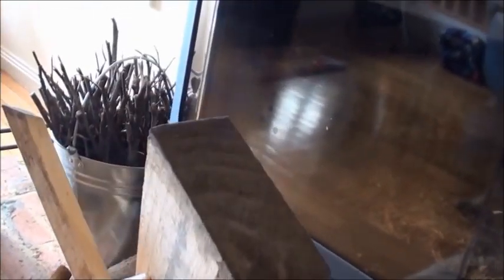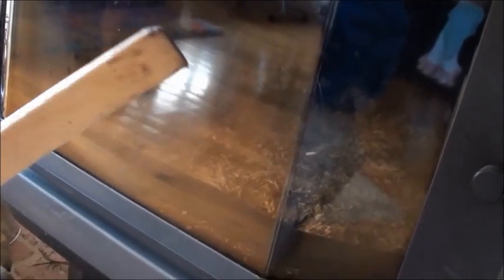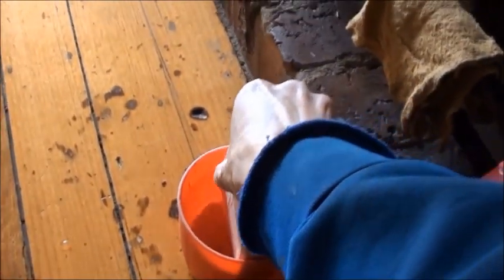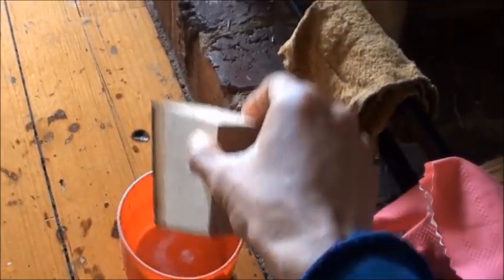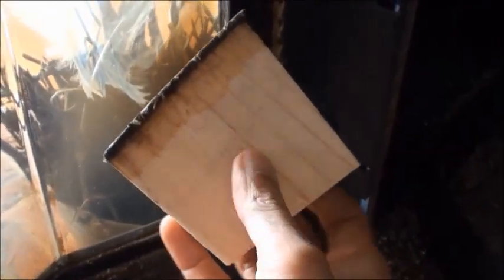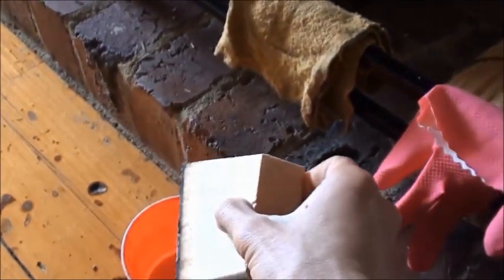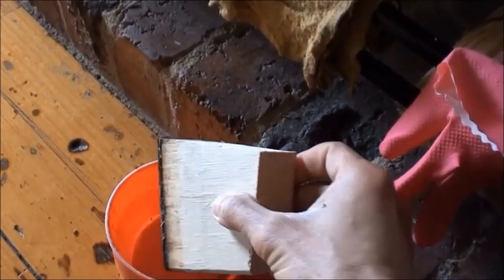Easiest way to Clean Fireplace Glass Door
Easy way to clean your fireplace glass door without using any chemicals. No need to spend money on cleaning liquid. No more dirty glass door. Make sure you are picking up ashes and not charcoal to clean the glass as charcoal might scratch glass. I find gentle circular motion works best.